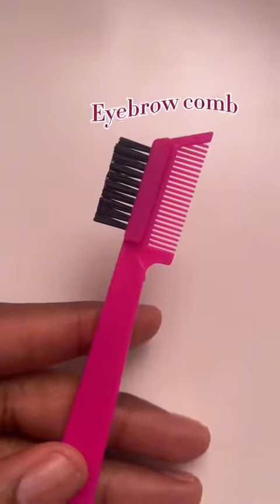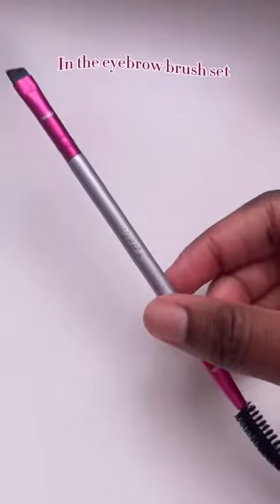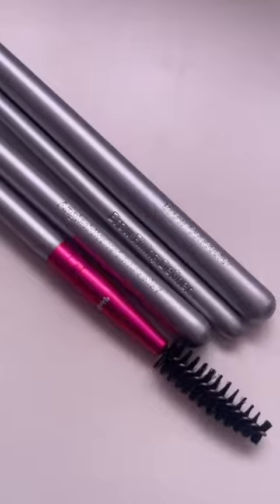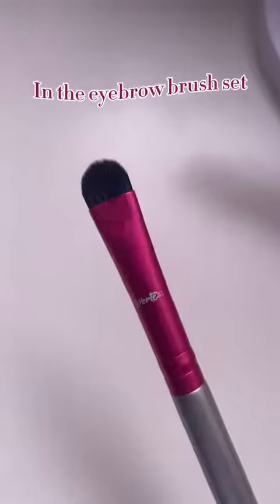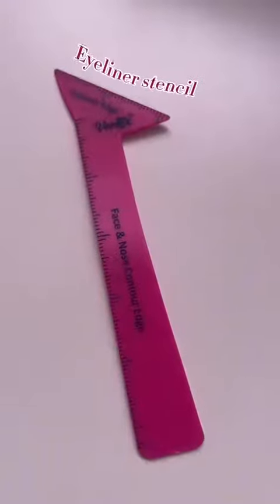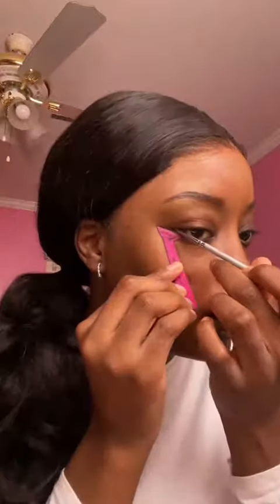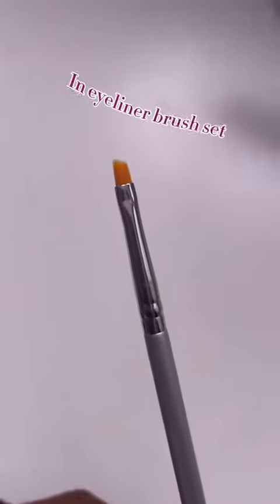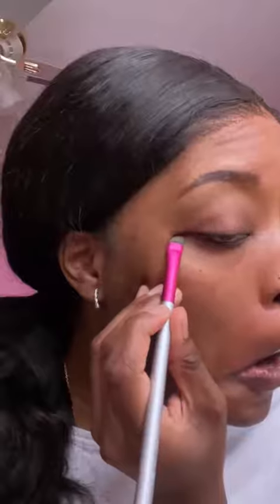How to use Vertex Beauty Eyeliner stencils?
Define your beauty with precision and grace. Elevate your look with Vertex Beauty's luxurious eyeliner brushes. Proudly black-owned, we bring you the perfect blend of style and empowerment.

This video is in collaboration with @Shala McRae